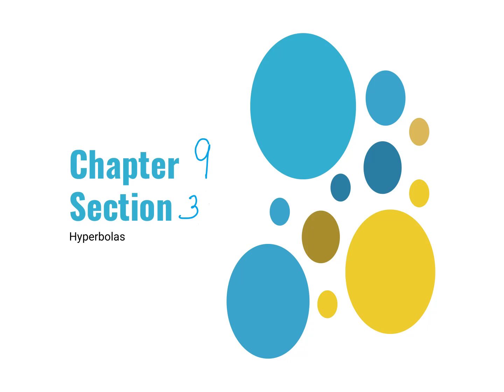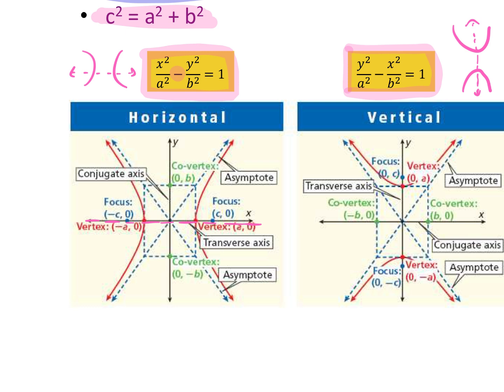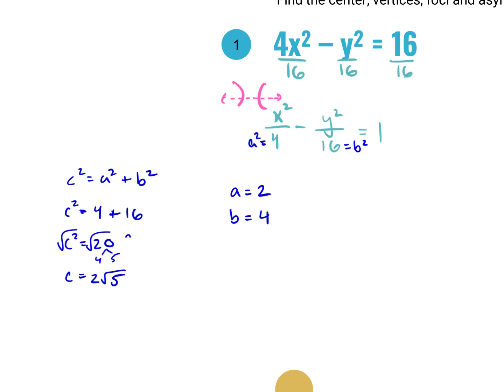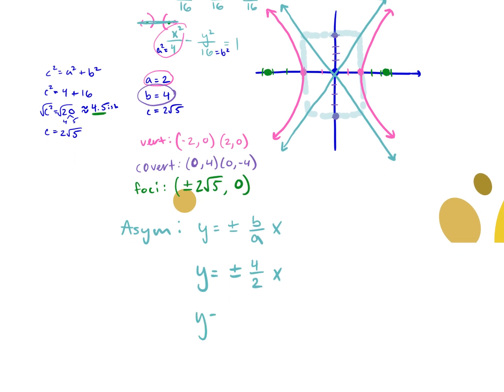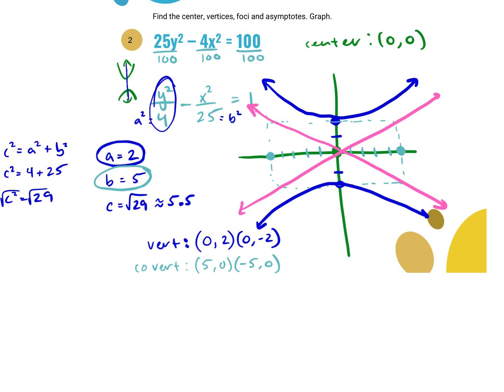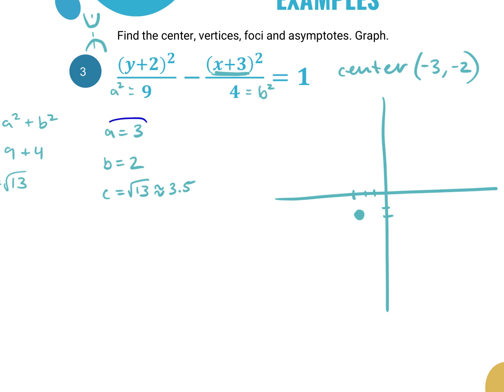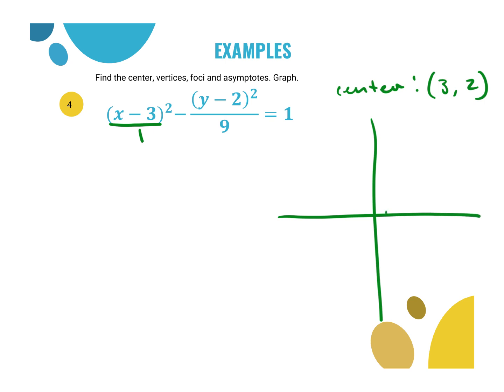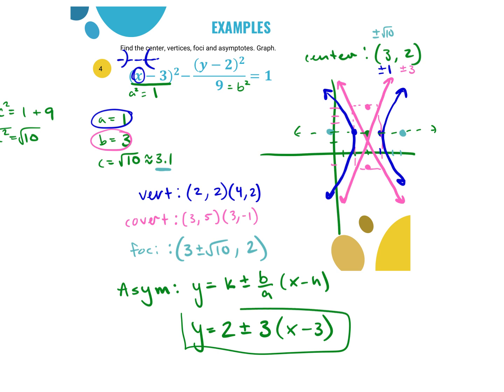2.6 PCH 9.3 NOTES PART 1